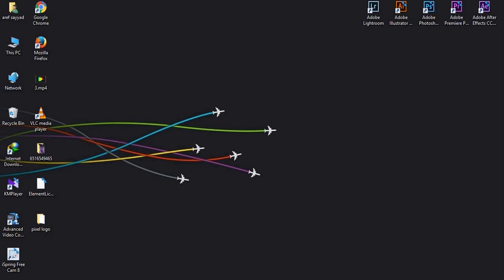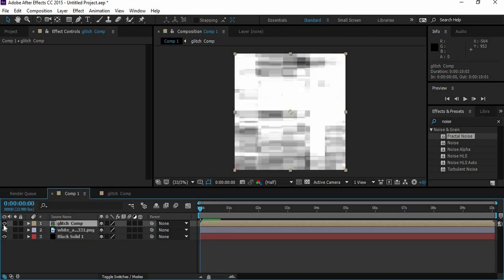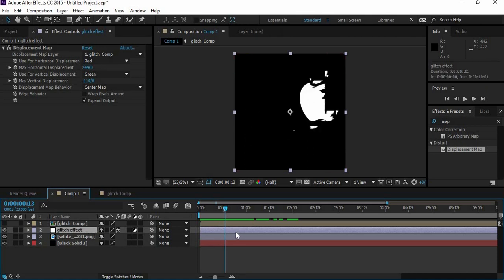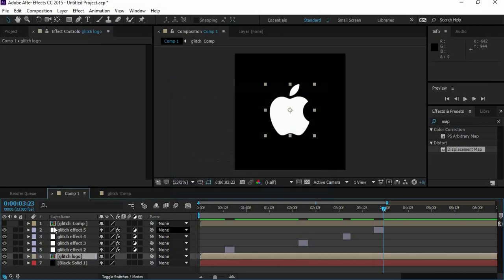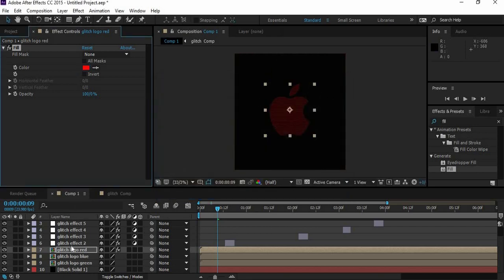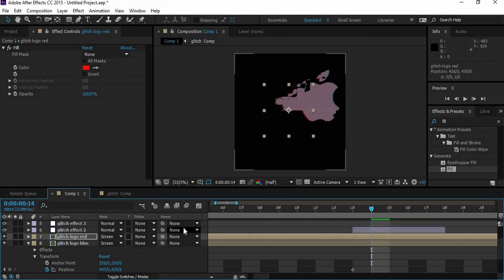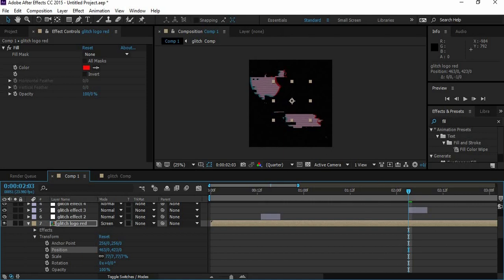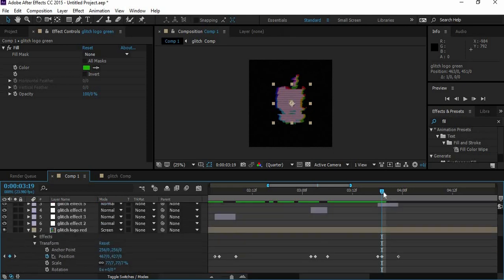glitch logo design tutorial